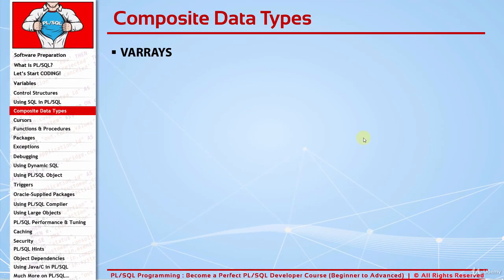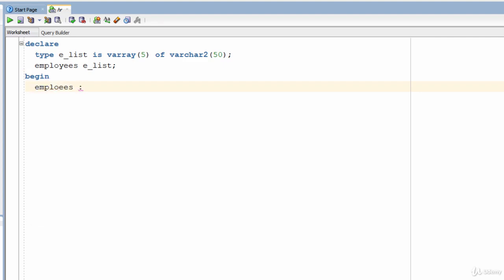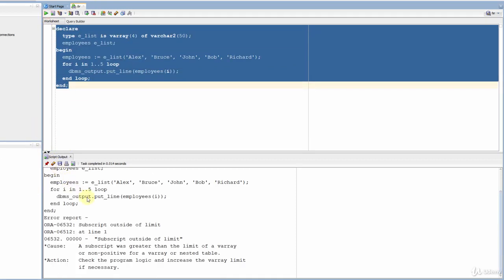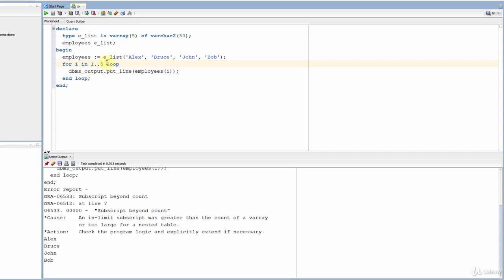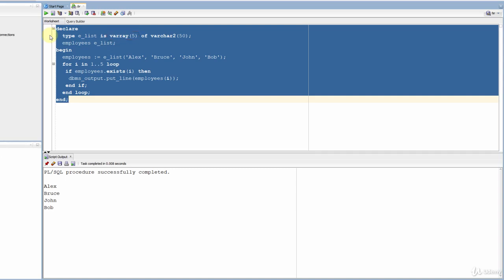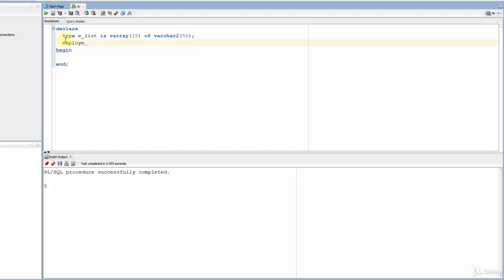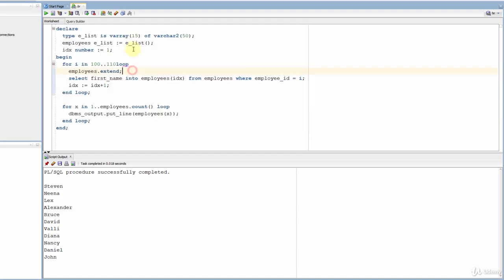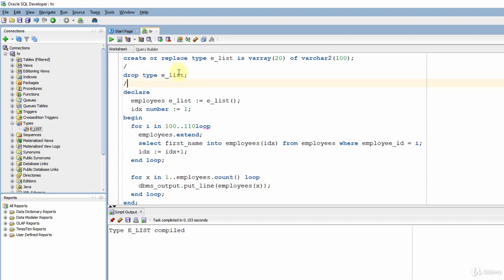33. Varrays & Collection Methods